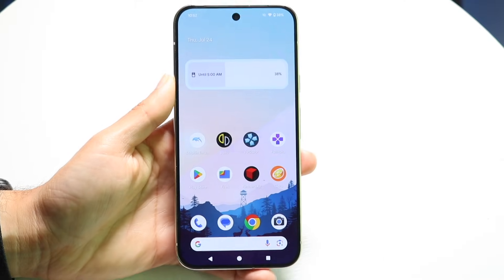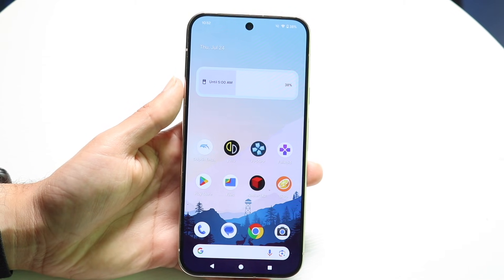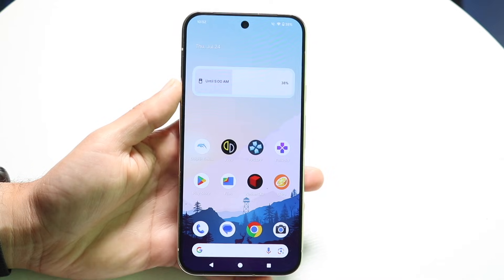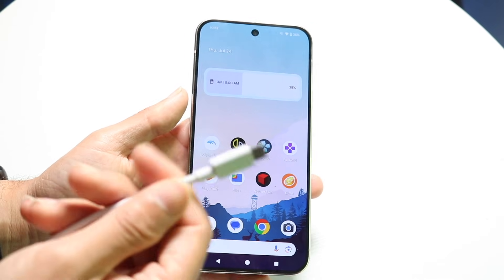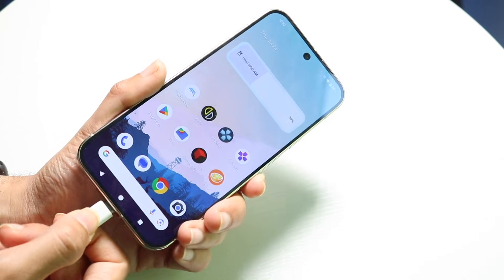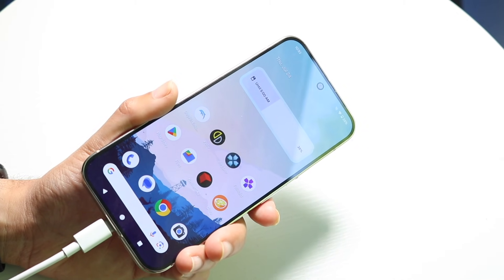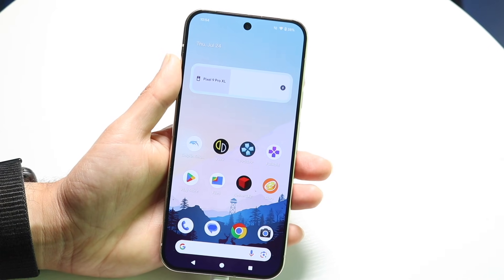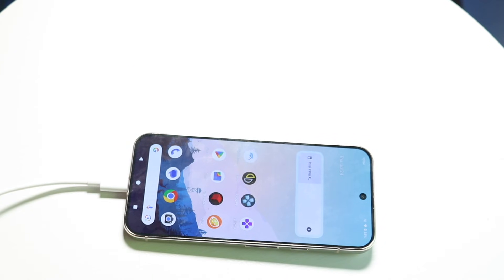How To Power On Your Google Pixel Phone With a Broken Power Button!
Here is exactly How To Power On Your Google Pixel Phone With a Broken Power Button!